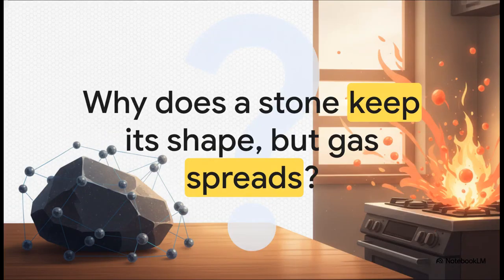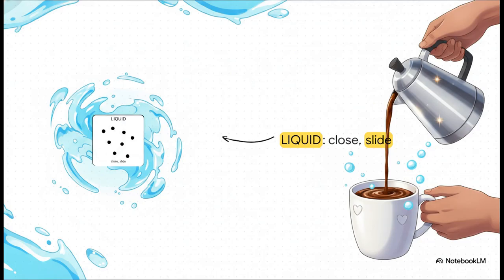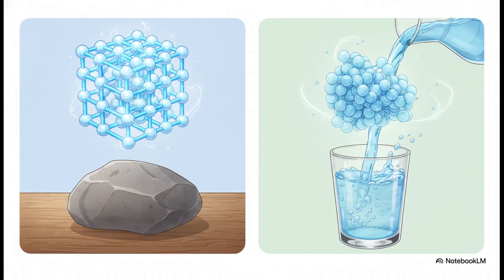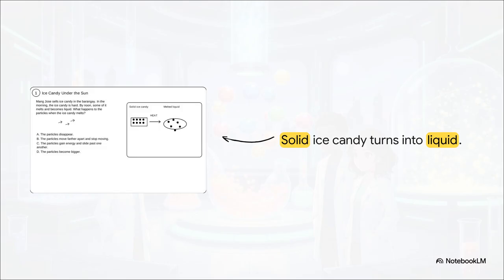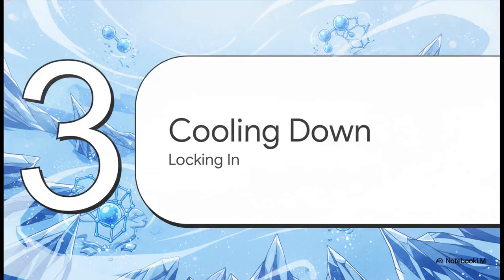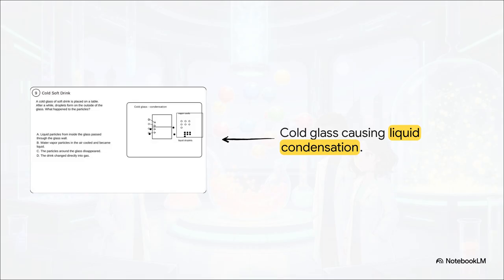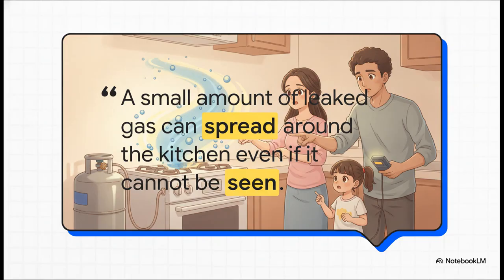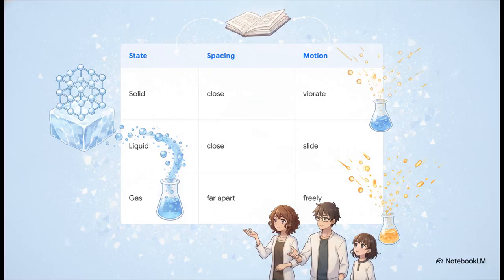Particle Model of Matter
This educational assessment focuses on the particle model of matter by testing students' ability to recognize the physical characteristics of solids, liquids, and gases. Using real-life scenarios like melting ice candy and boiling water, the quiz requires learners to identify how energy changes impact particle motion and spacing.